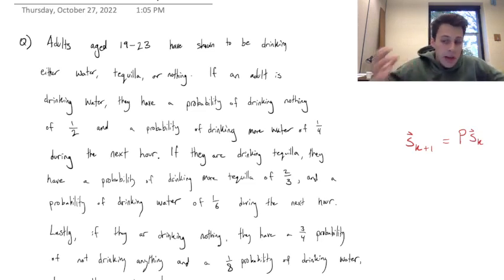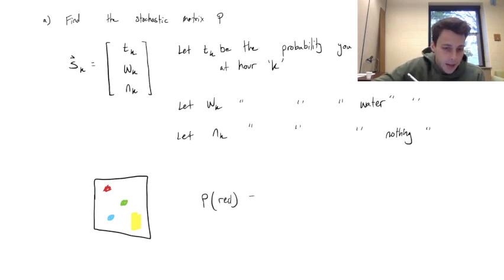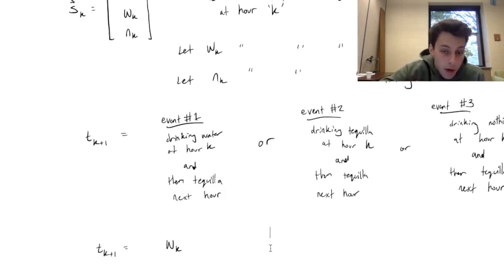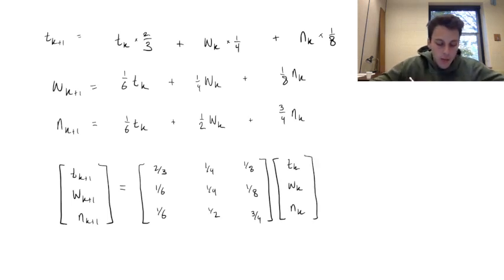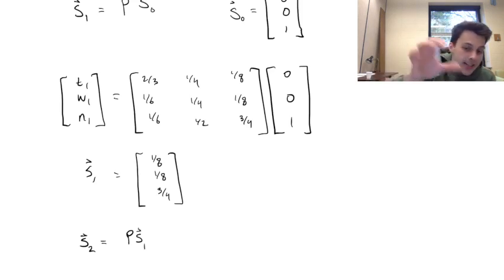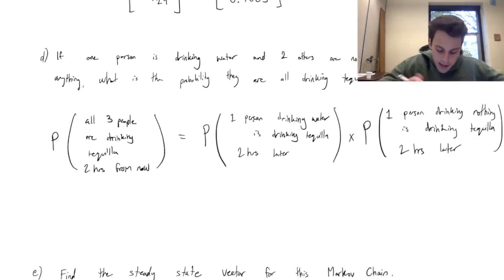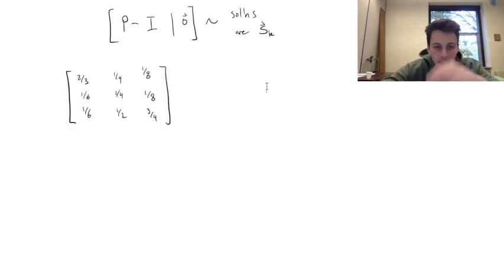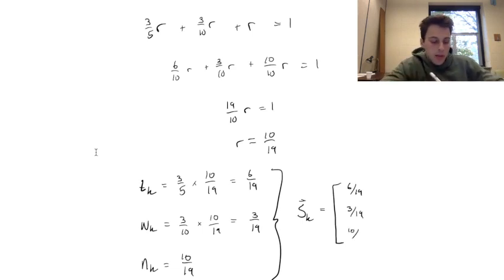Markov Chains Detailed Example (Easy Explanation) - Linear Algebra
Very long video describing Markov Chains. Content includes: what is a Markov chain, probability fundamentals, state vectors, stochastic matrix, how to find the steady state vector of the Markov chain, and more.

Note: P(red) and P(yellow) is referring to the red must be pulled first, then the yellow. If it was any order, the probability would be (1/2)*(1/4).

Chapters:
0:00 Introduction to Markov Chain
5:41 Basics of Probability
8:54 Setting up Stochastic Matrix
19:23 Probability at a Specific Time
25:20 Probability of More than 1 Person
 29:23 Finding the Steady State Vector